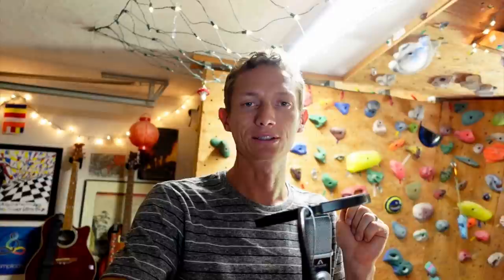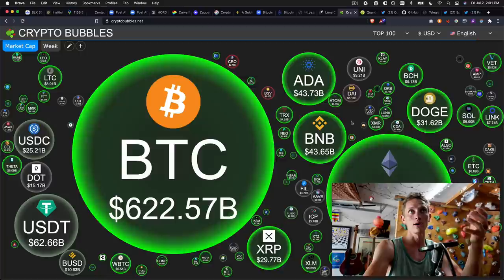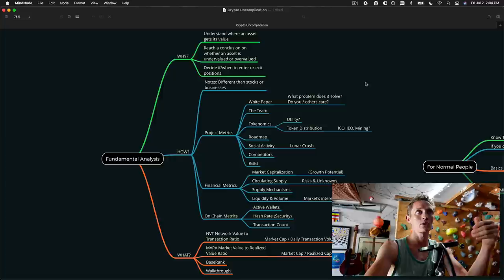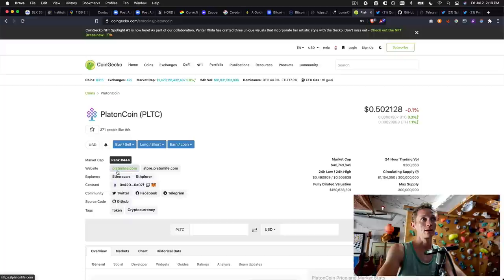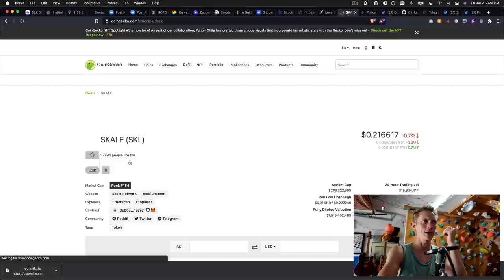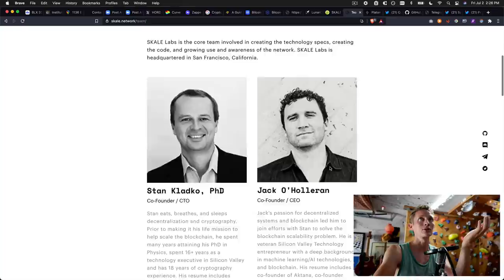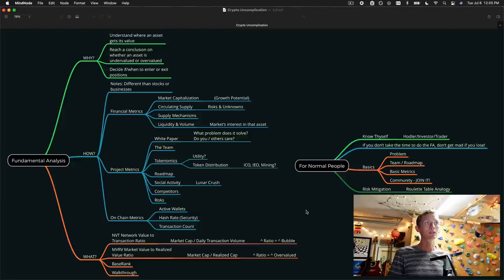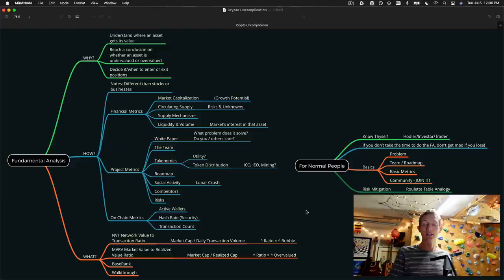Crypto Fundamental Analysis for Normal People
YouTube is full of crypto technical analysis, but I haven’t seen many ‘tubers helping normal people understand FUNDAMENTAL analysis of the coins and projects they buy and hold. In this video I walk through some of the basics of evaluating crypto projects based on their fundamentals, answering the questions “where does this crypto derive its value? Is it currently over valued or under valued? Should I enter or exit my a position?”

I hope you find it useful! Cheers.

BEWARE OF SCAMMERS! I will NEVER contact you in the comments to connect outside of youtube! Don't be fooled by users that impersonate uncomplication, my comments have a dark border behind the user name!

Or don't! You do you : )